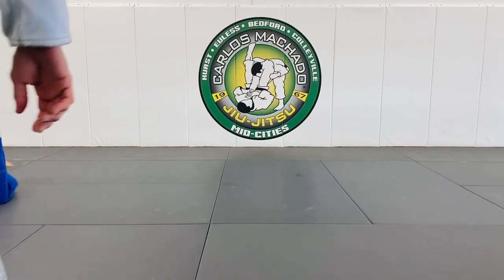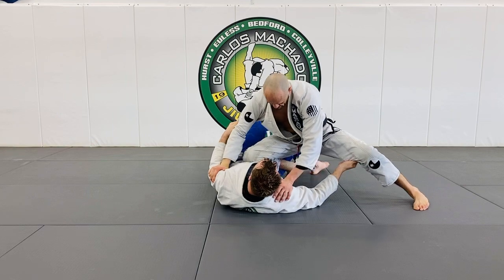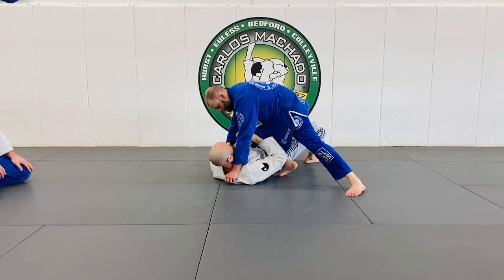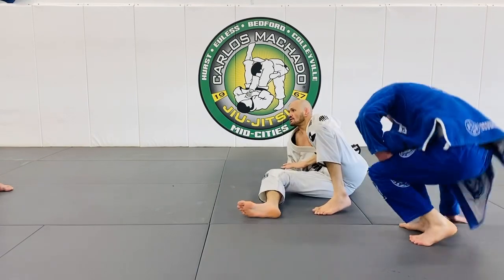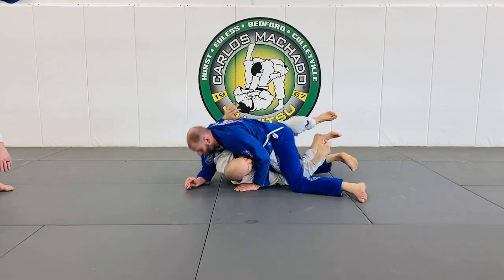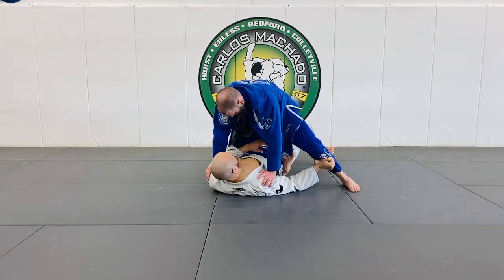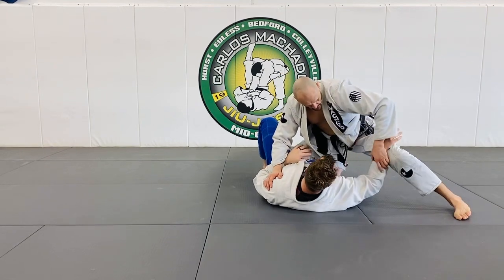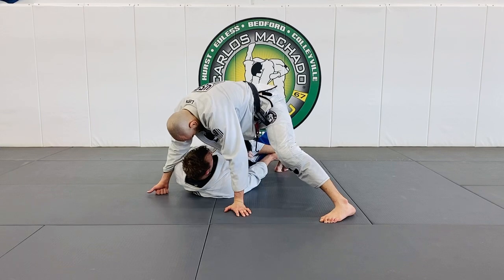3 Effective Knee on Belly Escapes You MUST Know by Greg Hamilton BJJ